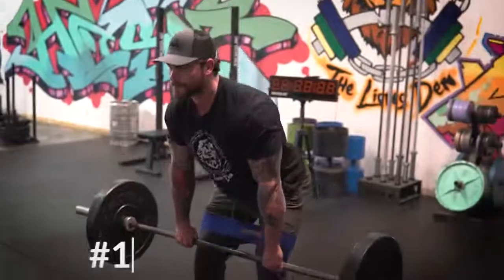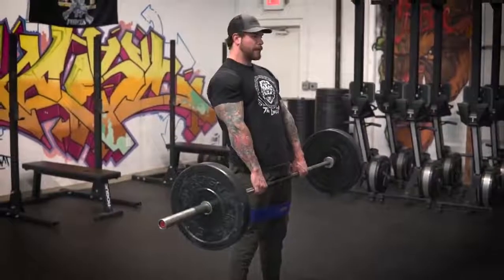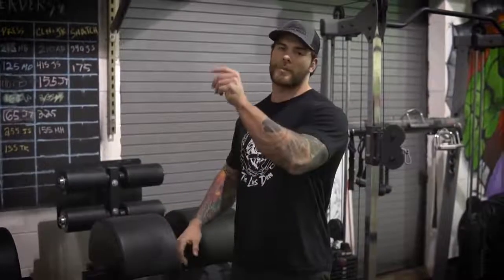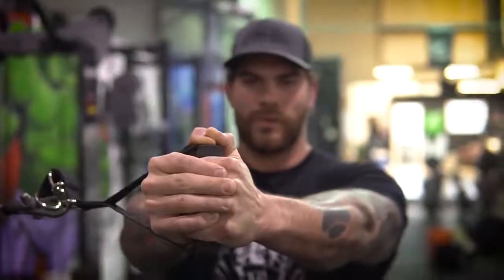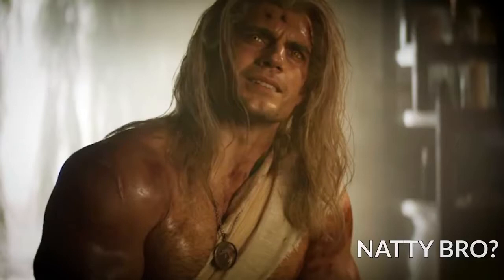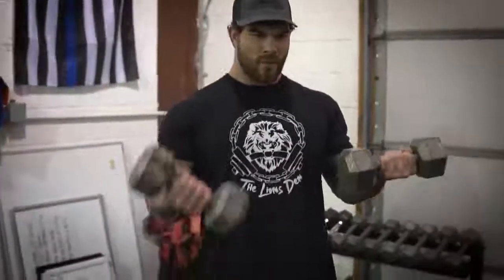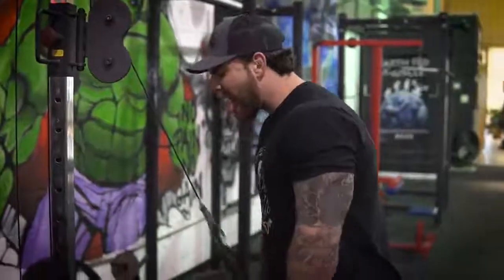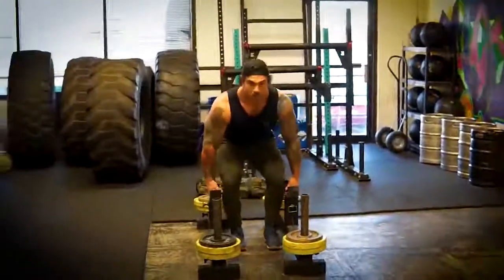Henry Cavill! The Witcher workout & Body transformation A bunch of BS || Fitness Challenge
fitness blender
fitness marshal
fitness
fitness motivation
fitness pacer test
gym rap
gym training
gym for you
gym 8d music
gym 90s music
gym at home
gym qurrantine
gym 6 pack workout
gym motivation
gym vlog
Body transformation
fitness blenber hiil
fitness 003
fitness 007
fitness challenge
fitness dance
exercise
fitness exercises
fitness nutrition
fitness transformation
fitness video
gym
gym class
gym music
gym video
gym diet
gym yoga
gym exercise
gym girl
gym prank
gym 7 day workout
abs
abs challenge
workout
Witcher workout
home workout
workout at home
ab workouts
motivation
workout motivation
workout music
workout motivation,
workout songs
workout everyday
workout equipment
workout for women
workout for men
abs exercise
abs and butt workout
abs at home
abs and arms workout
abs and back workout
news
inspiration
daily inspiration
gym inspiration
workout inspiration
running
yoga
yoga exercise
yoga for women
fitness girls
fit girls
Body transformation
workout videos
workouts at home
workout abs
workout arms
workout at home abs
workout at home no equipment
workout dance
workout exercises
4th of july
make money online with giving fitness training online
Witcher workout